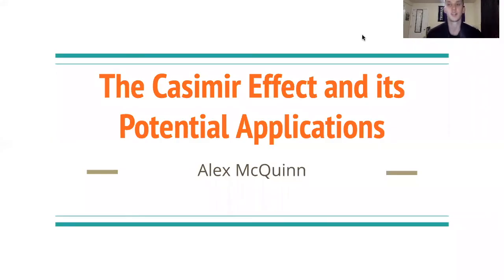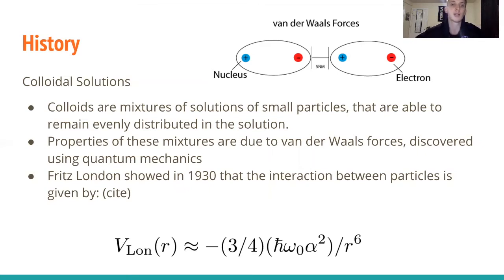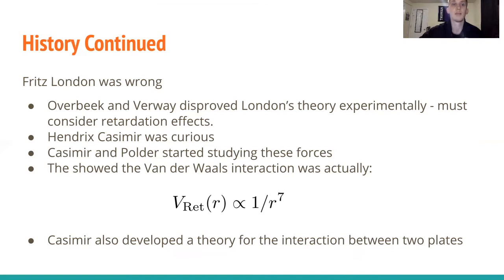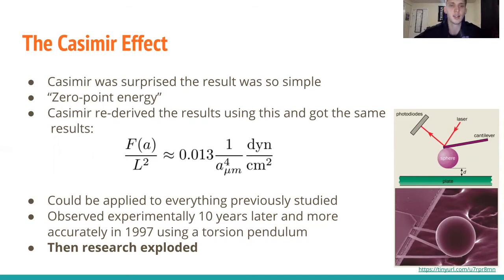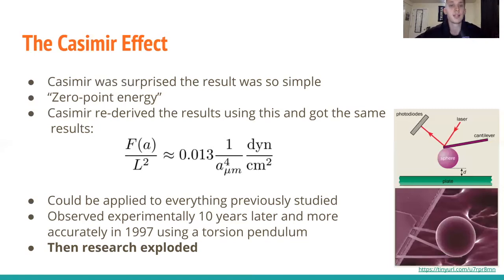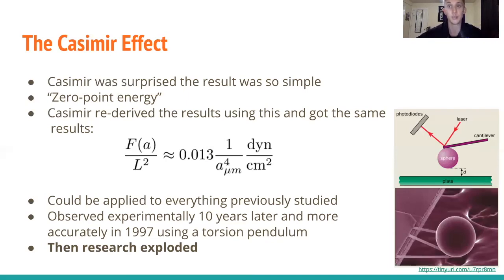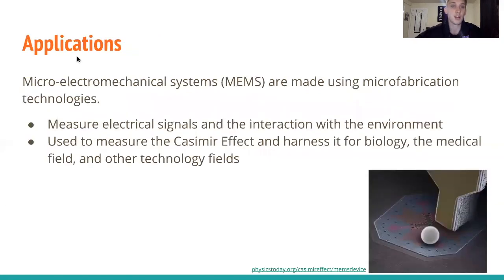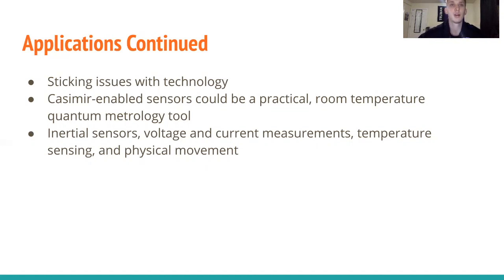Alex McQuinn Casimir Effect Presentation